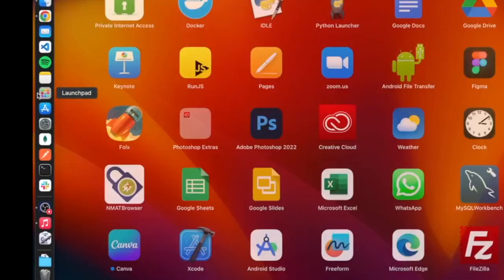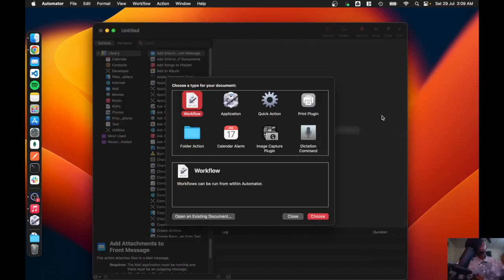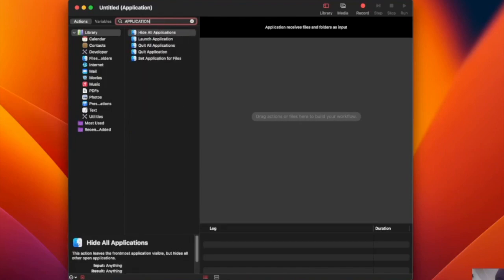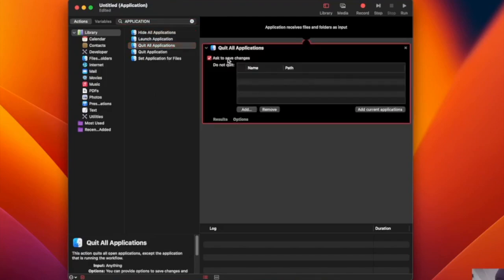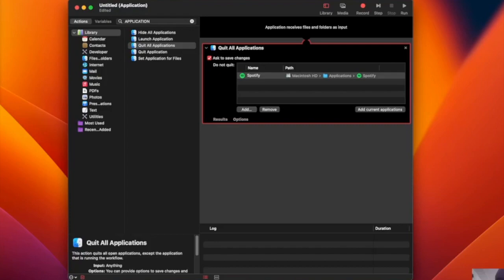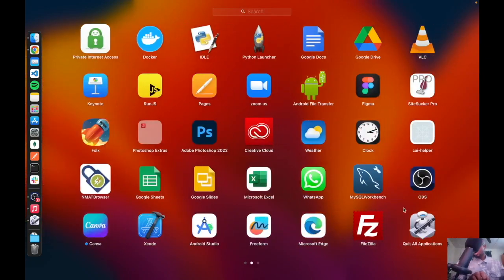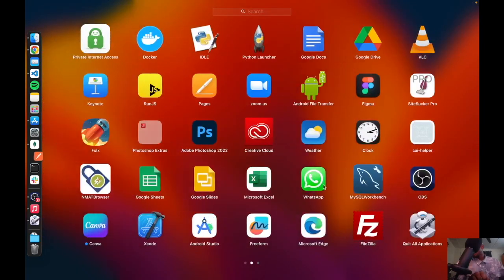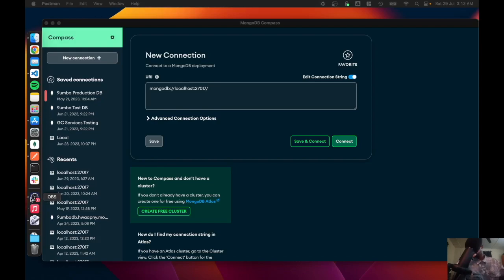Create your first Mac OS Utility App in 7 Minutes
Welcome to "Code By Moonlight"! 🌙

In this video, we'll dive into the fascinating world of macOS utility applications with Automator. Join us as we show you how to create your "Quit All Applications" tool in just 7 minutes! 💻✨

Have you ever wanted a quick and efficient way to close all those background apps cluttering your workspace? Look no further! "Quit All Applications" is here to save the day. Clicking on the app lets you bid farewell to multiple open apps in a breeze.

But that's not all! We'll also guide you through customizing the app to suit your needs. Worried about losing unsaved work? Fear not! We'll show you how to enable an option that prompts you to save any pending documents or files before quitting.

We understand that some apps are essential even in the background. No worries, we've got you covered! We'll demonstrate how to exclude specific applications, like your favourite music player, from the quitting spree.

Whether you're a tech enthusiast, a productivity seeker, or just curious about Automator's powers, this tutorial is perfect. Our step-by-step instructions and clear explanations will have you creating your own macOS utility apps in no time.